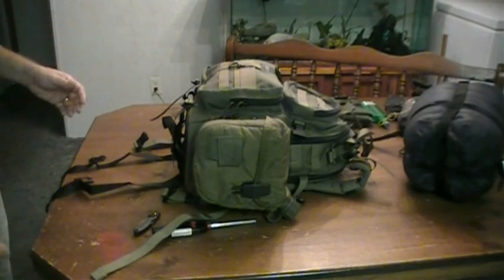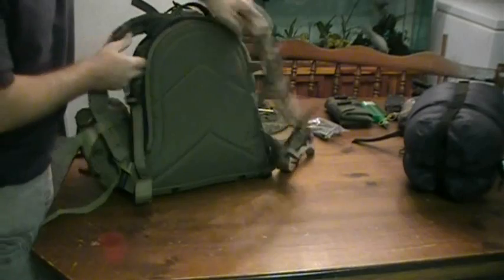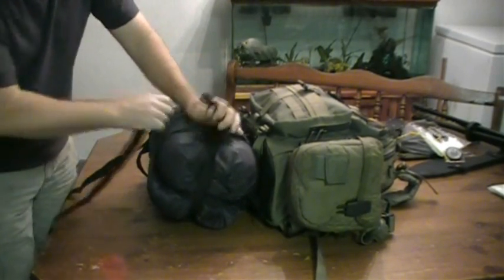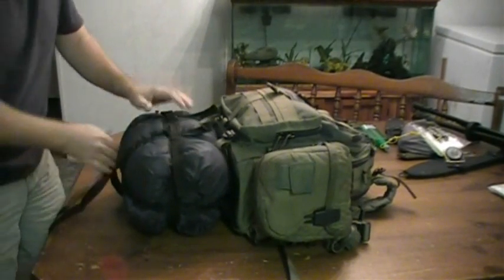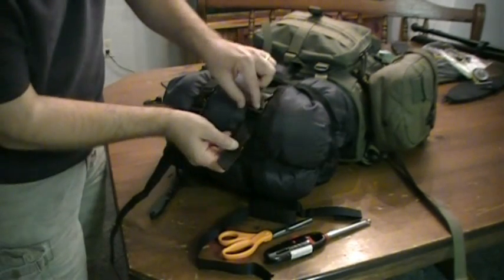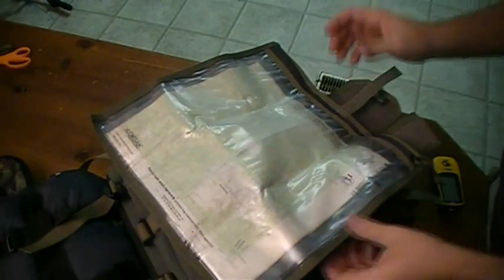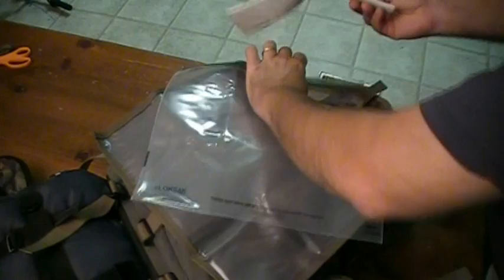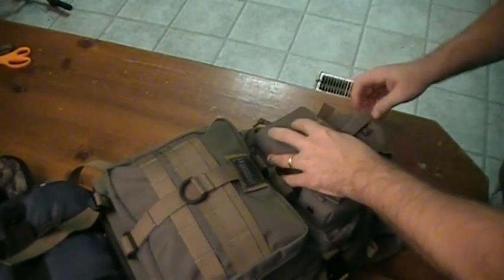Setting up a Maxpedition Condor II for my daughter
In the summer of 2008 my my daughter, my son and I were on a camping trip, when the zipper on my daughters pack broke.  When some of her equipment fell to the ground, I decided to get rid of those cheap packs and go with  Maxpedition packs.

The condor II is 1950 cu. in. and is perfect for overnight camping trips.

The map case is the Maxpedition Tear Away Waterproof Map Case

GPS, compass, topo maps and small first aid kit. maxpedition-condor-II-review maxpedition hard use gear milspec military hiking camping